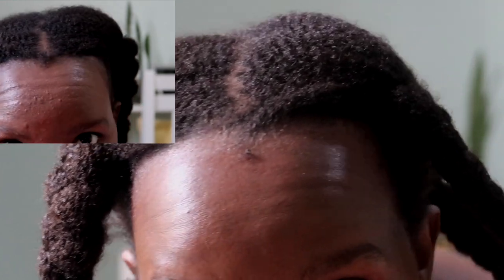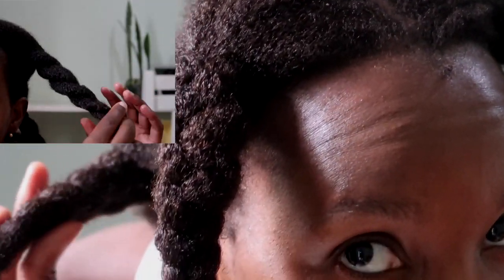Shocking results! I LEFT Amla Oil on my 4b/4c hair overnight and this happened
Hi guys, So I decided to leave Amla oil on my hair overnight and I saw a lot of people on online use it  and decided to also give it a try.

These are some of Benefits of Amla oil to the hair
Amla oil helps strengthen the scalp and hair
Reduce premature pigment loss from hair, or graying
Stimulates hair growth
Reduce hair loss
Prevents or treats dandruff and dry scalp

*ALOE VERA SCALP Treatment Spray For Hair Growth | Use This Everyday To Grow Your Hair Fast

*Amla Aloe Vera Oil | Fast Hair Growth Oil For Natural Hair/Amla Oil /Aloe vera Oil For Long Hair

Love,
Barbara